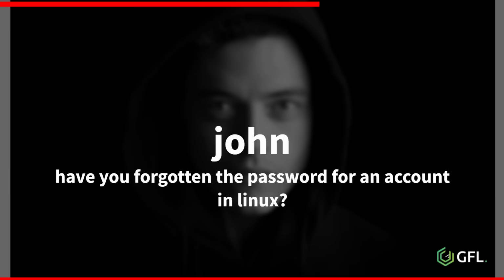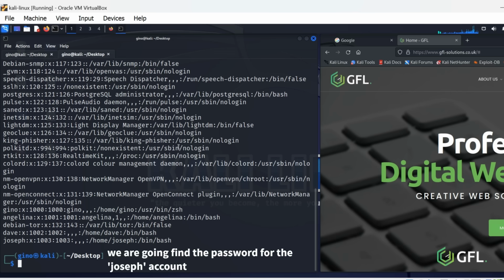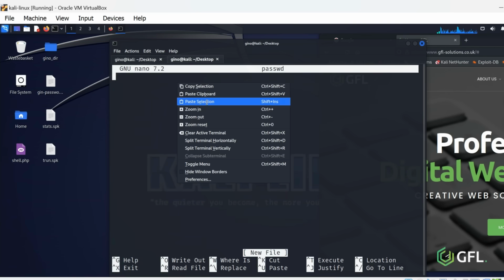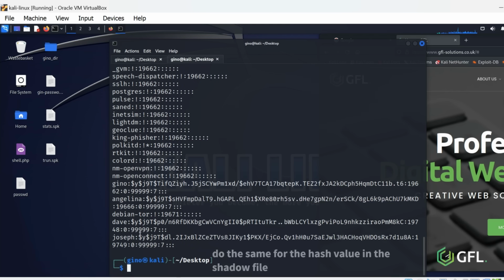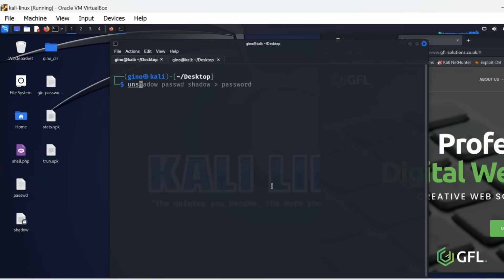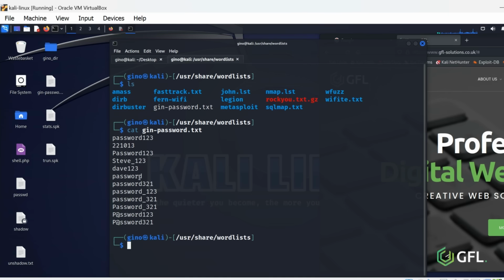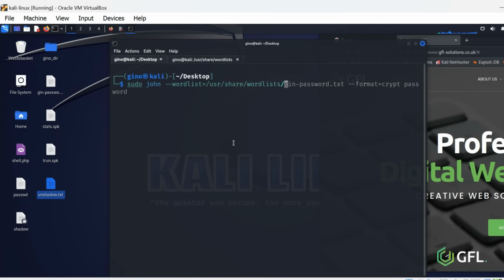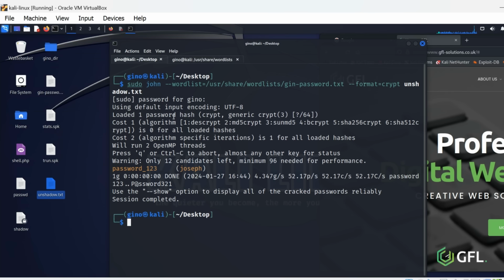CRACK the Password | JOHN the Ripper Password Cracking (5 Minutes) | Basic Tutorial!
John the Ripper (JTR) is a free, open-source software tool used by hackers, both ethical and otherwise, for password cracking.
It is one of the most popular password cracking programs out there.

(JtR) was produced for UNIX-based systems. It was designed to test password strength, brute-force encrypted (hashed) passwords, and crack passwords via dictionary attacks.

This particular video is just to showcase the basic methodology of how to complete a password recovery. For pentesting a large company, this would be a great deal more complex. 😃

00:00 - John the Ripper introduction.
00:10 - Where is JtR in Kali Linux.
00:24 - We require 2 file, passwd and shadow.
00:57 - Create the 'passwd' and 'shadow' files using the NANO editor.
02:24 - Use the unshadow command to merge the passwd and shadow files into one separate unshadow.txt file.
02:48 - Password list location.
03:18 - Use JOHN to now crack the password. --format=crypt

This is a very popular and useful technique to assist in the pen testing process. This is a basic video, but does show the process of how to recover passwords, or at the least encourage users to use a password manager or much harder to crack passwords.

Find out how secure your password really is on the above site.

Thanks again so much for watching videos on my channel. I am enjoying the video making process and hoping you learn while I learn. The process of learning should never really stop for our whole lives.